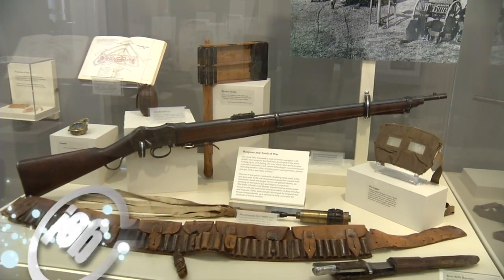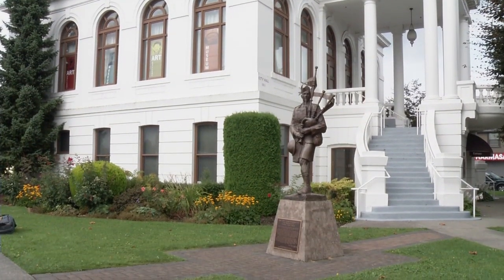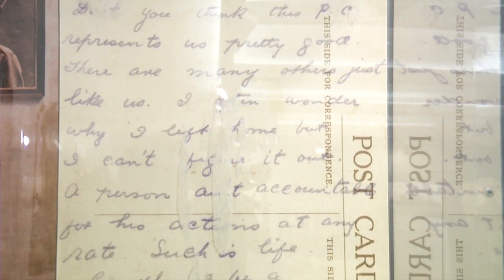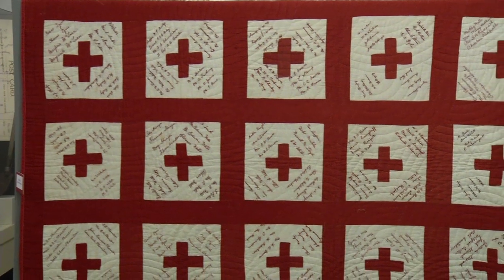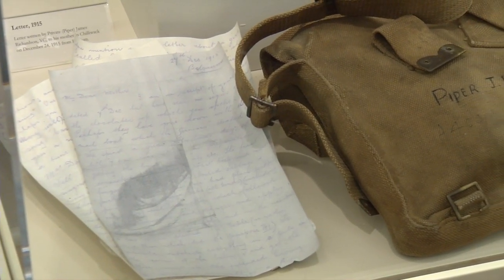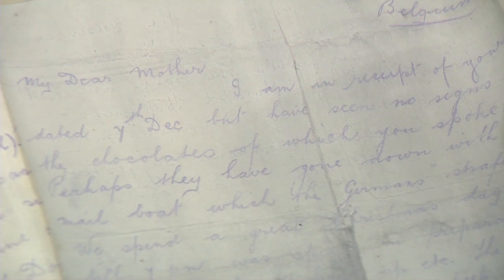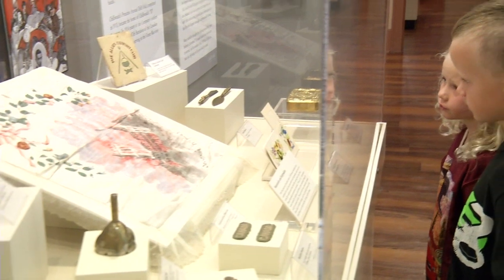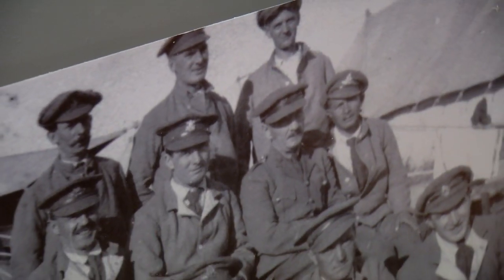World War I Exhibit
It's the 100th anniversary of WWI and what better way to remember our fallen heroes by the mementos left behind? Explore the War Exhibit at the Chilliwack Museum.